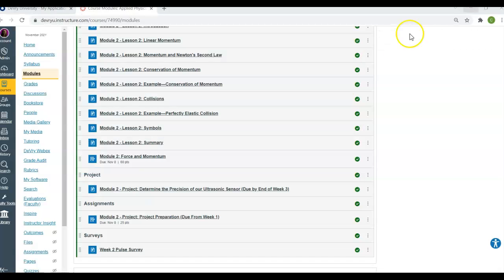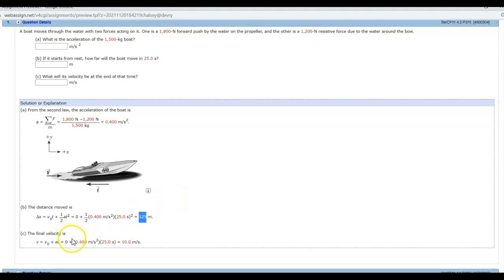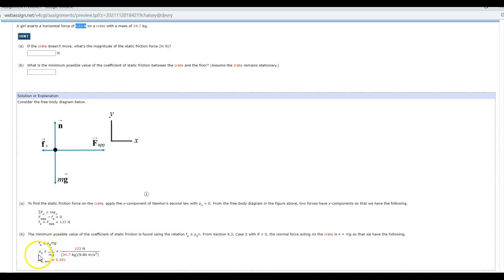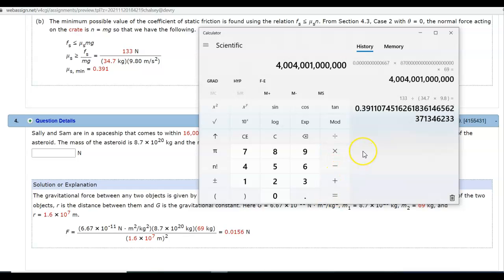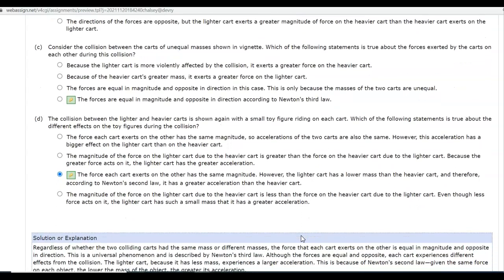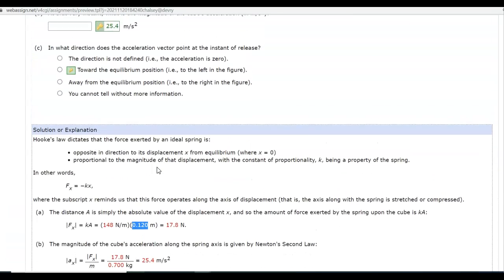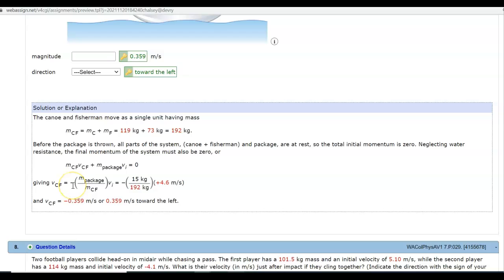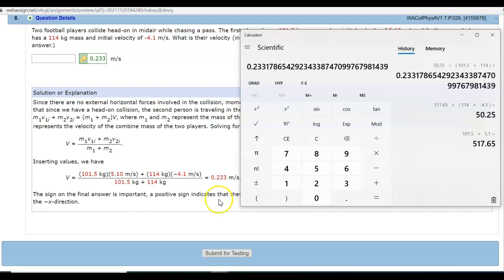Physics204 Week 2 Force and Momentum